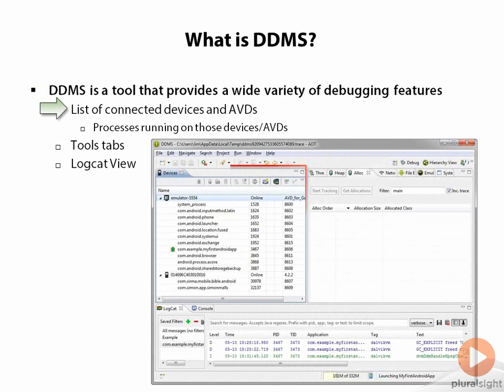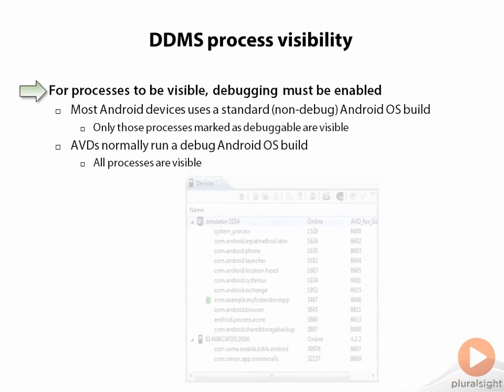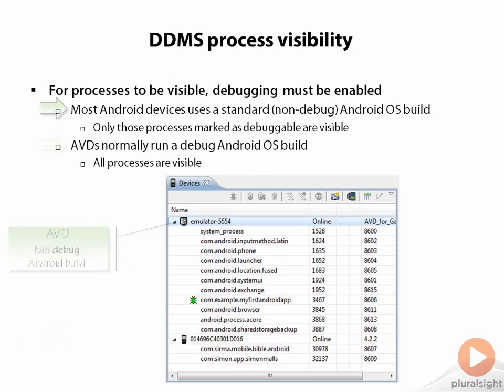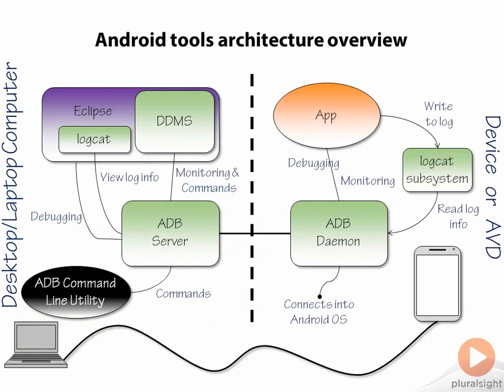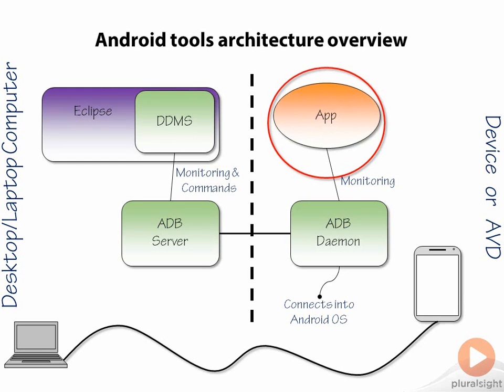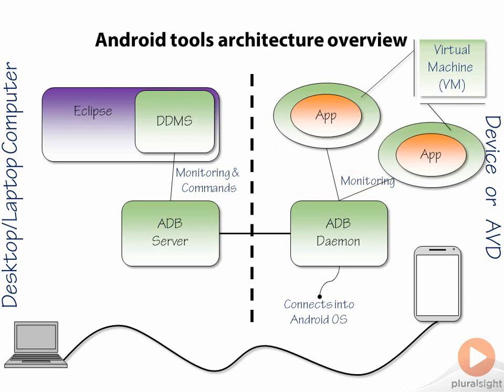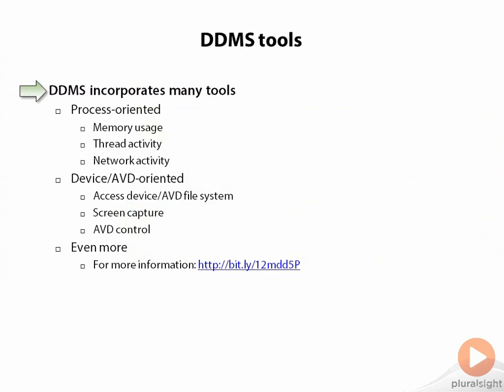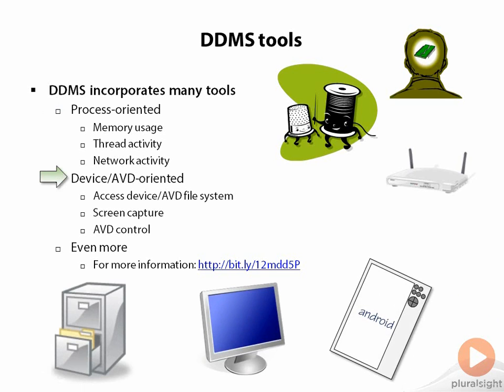04.Dalvik Debug Monitor Server (DDMS) 02 What is DDMS